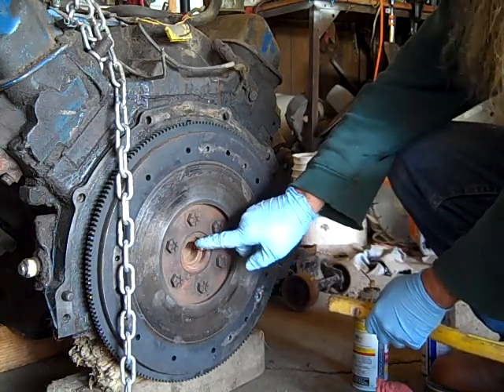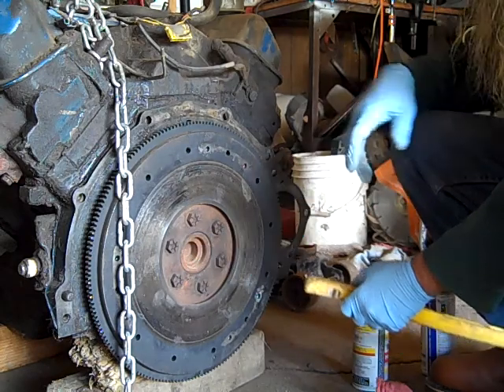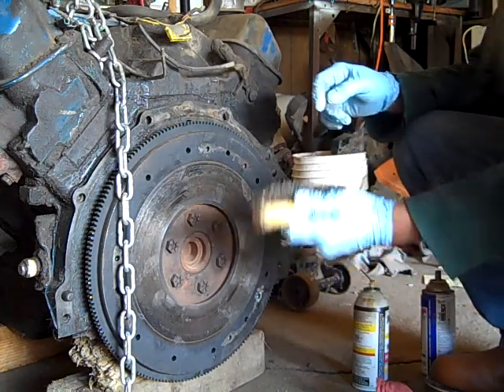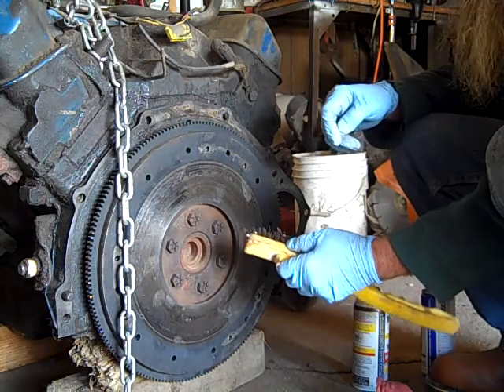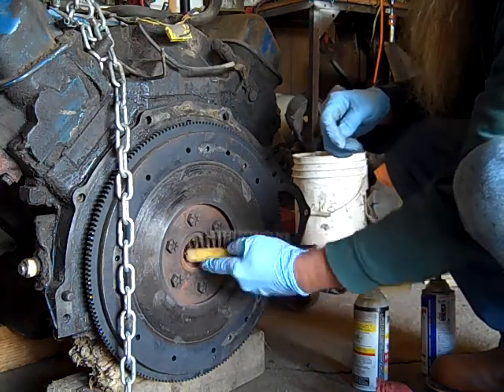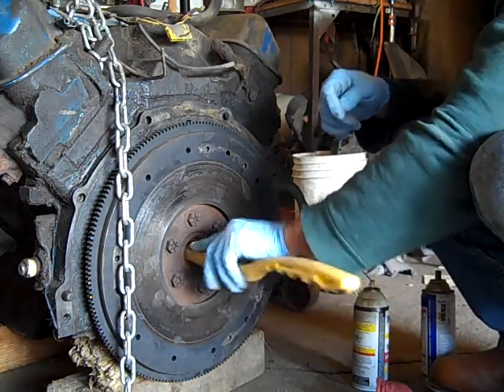Reinstall Pilot Shaft Bushing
Installing the pilot shaft bushing into the replacement 390ci engine.